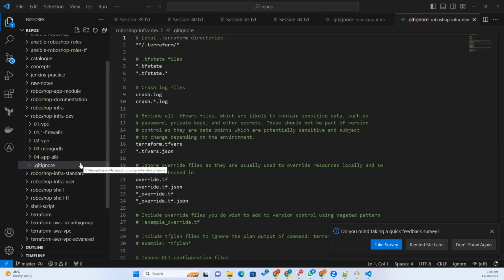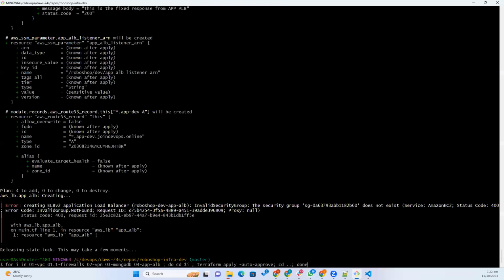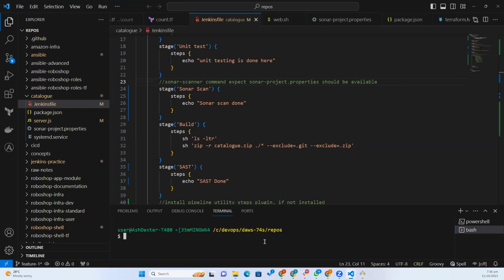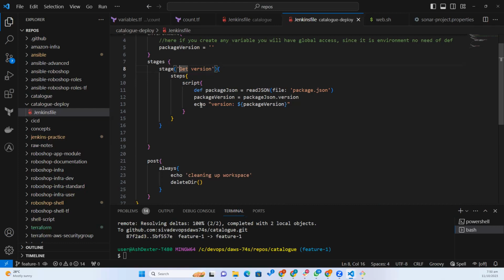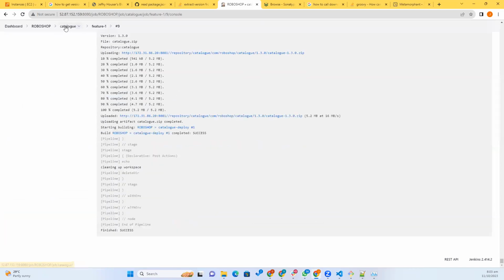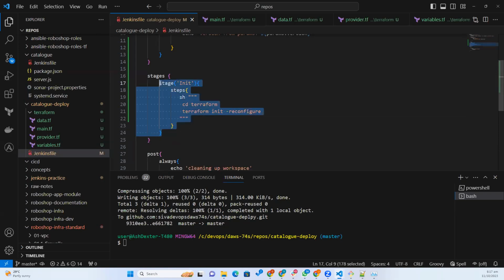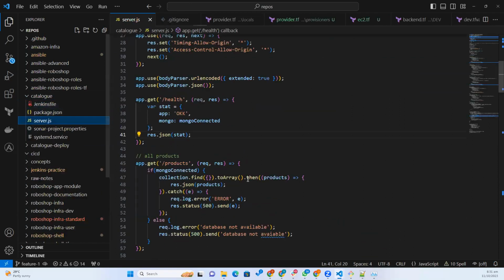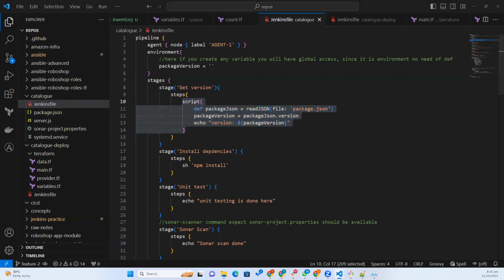AWS - DevOps Class 45